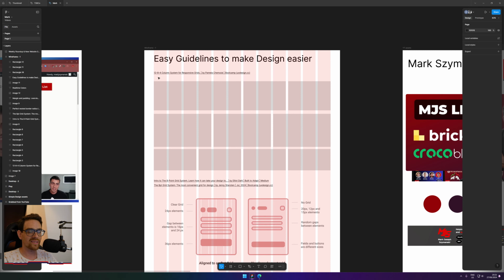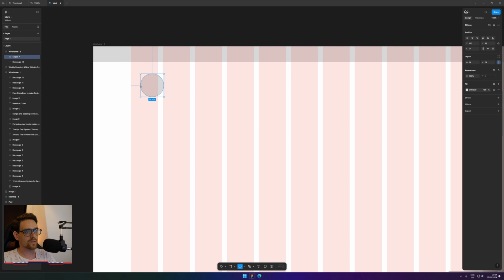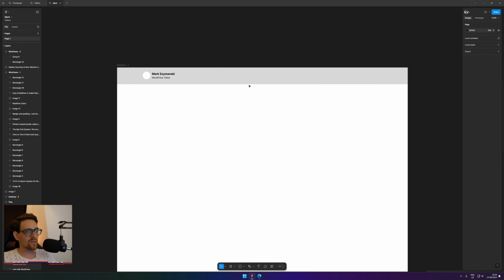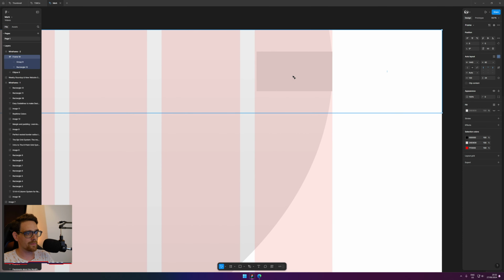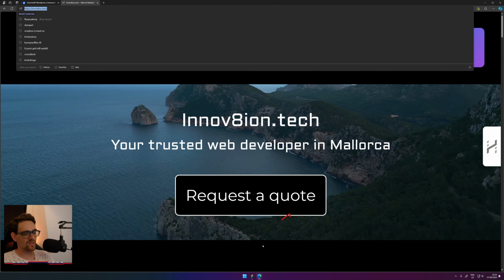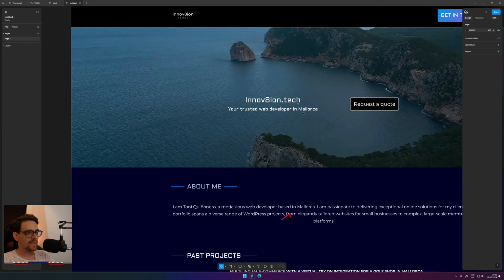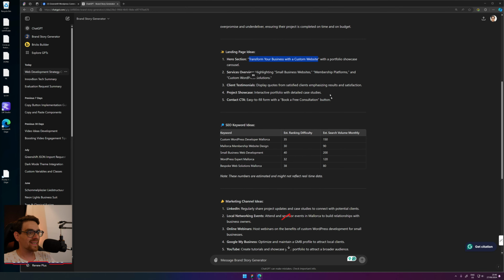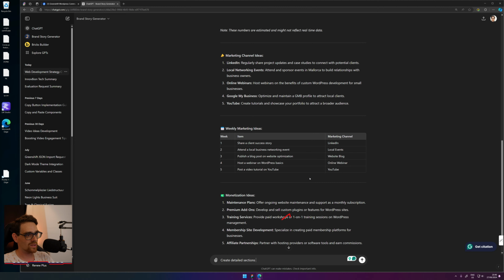Watch me fail this livestream, but that's ok!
Last week I shared some simple design guidelines. Let me show you how you could use it in practice in Figma.

Then let's work on a website project together!

Donations are never ever required but if you feel like supporting what I do, you can click the link below 😁. All donations will go towards upgrading stream equipment or WordPress plugins/themes.

👇 Timestamps 👇
00:00 Intro